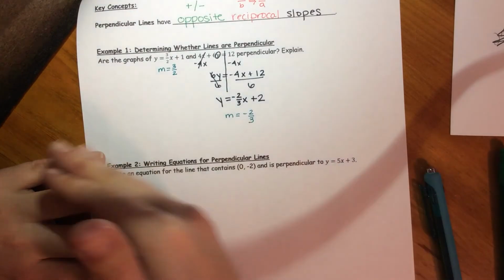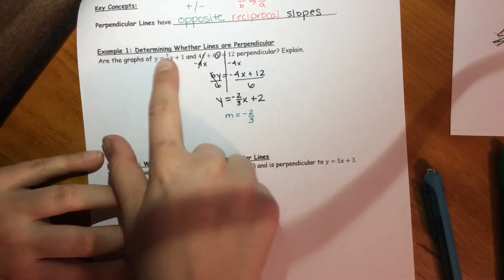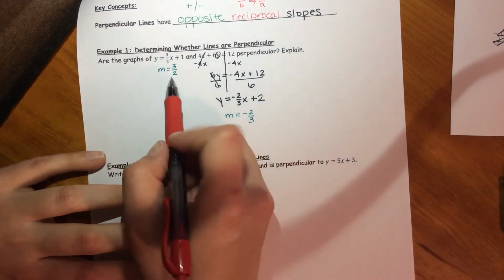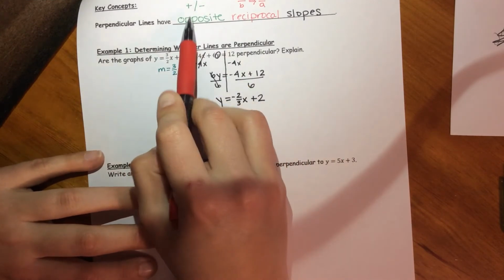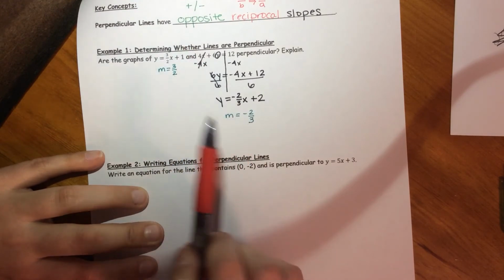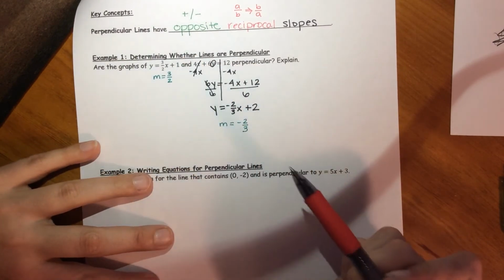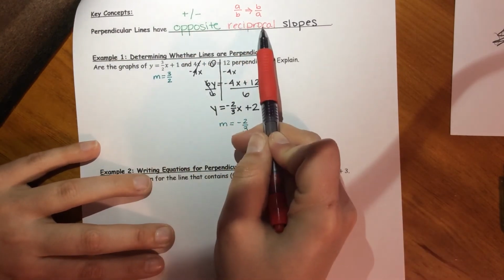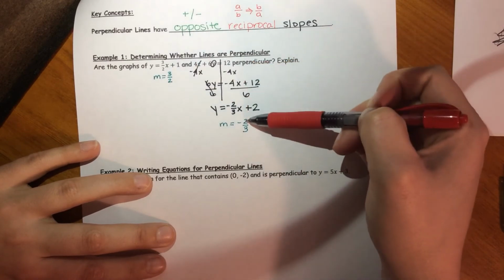Notes 3: 6.6 Perpendicular Lines